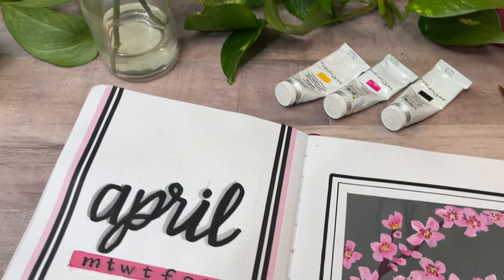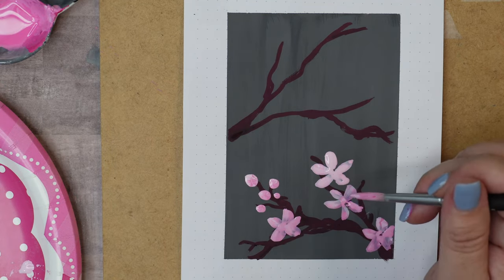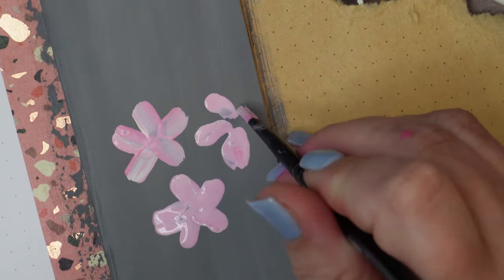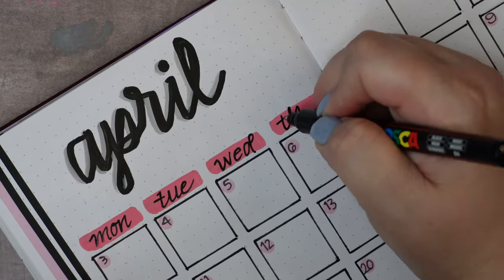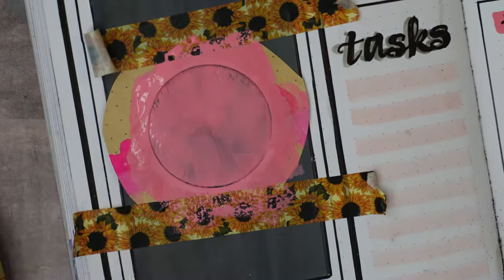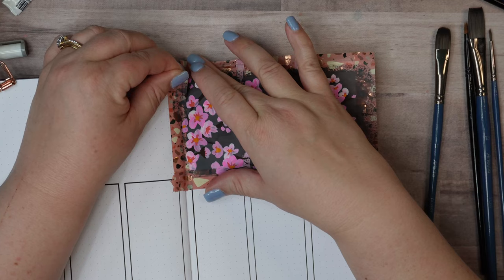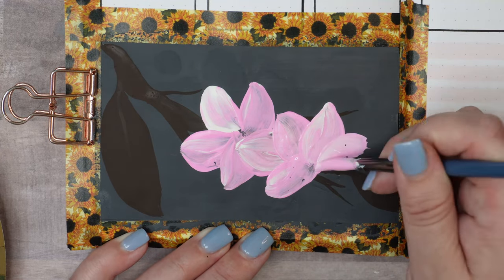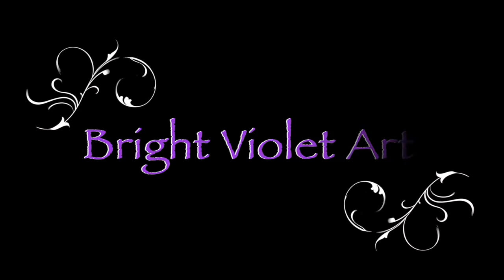Bullet Journal | April 2023 | Plan With Me | Easy Cherry Blossom theme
Hi there! Welcome to the April 2023 Plan with Me! For my bullet journal theme this month I went with an easy cherry blossom theme.  These pink blossoms are painted in gouache paint.  I describe them as "easy" because the painting technique requires only 5 simple brush strokes to form each flower petal.

In this video, I used:

Winsor & Newton Designers Gouache paints in Opera Pink, Ivory Black, Titanium White, and Primary Yellow

Archer & Olive size A5 dot grid notebook

--Valerie